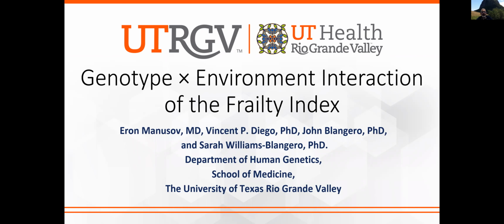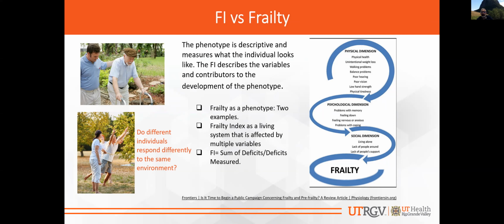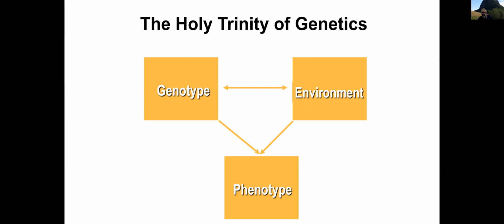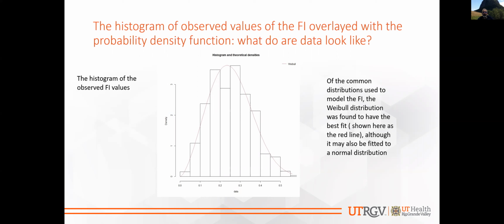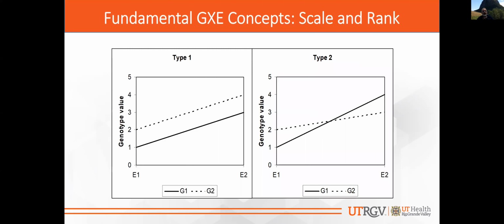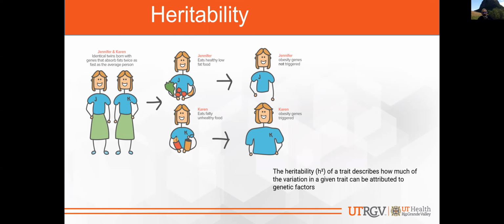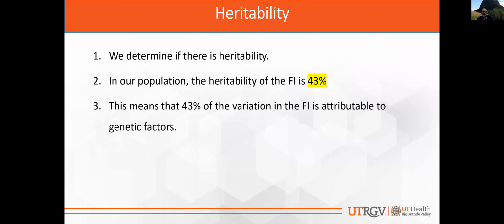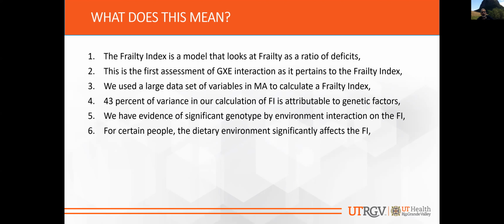Gene by Environment Interaction and the Frailty Index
A ten-minute presentation on findings from a study of the Gene by Environment Interaction on Frailty